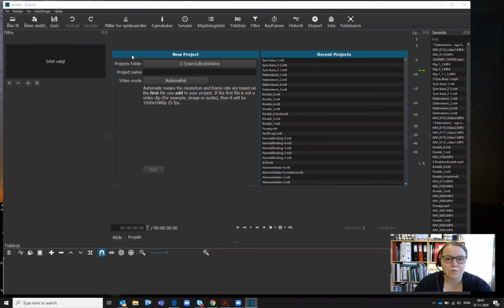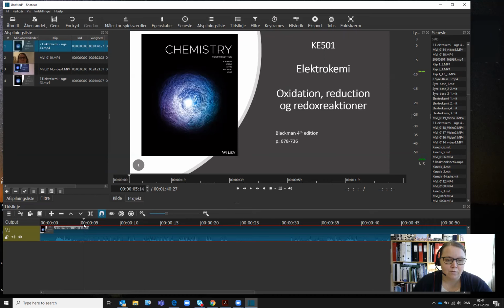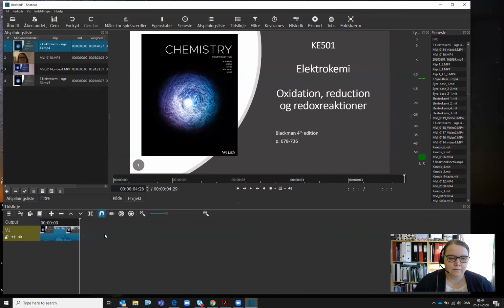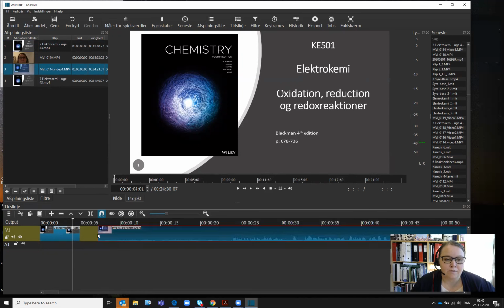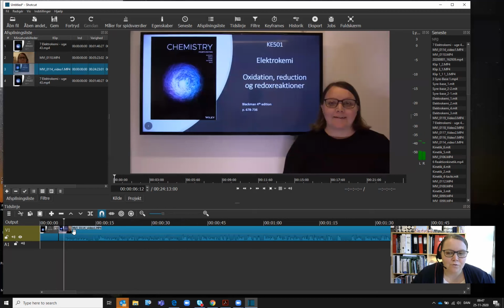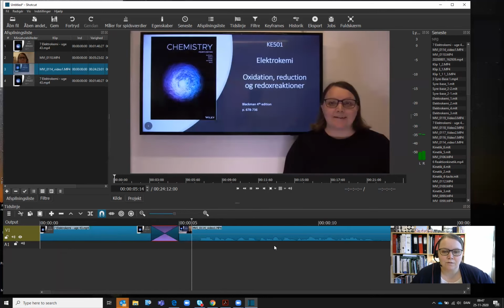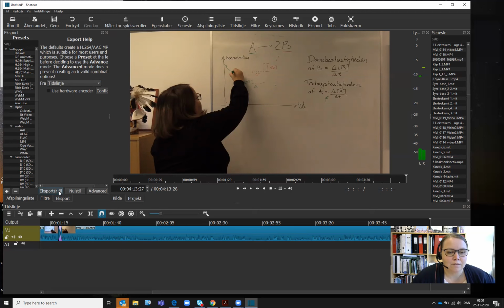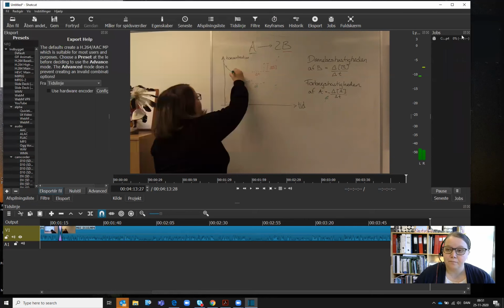SDU FKF Shotcut tutorial 1